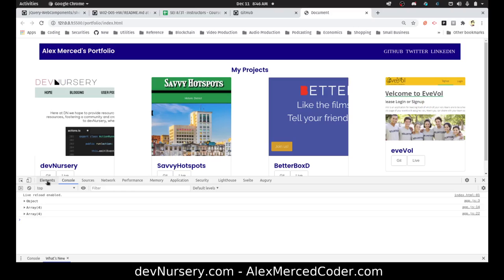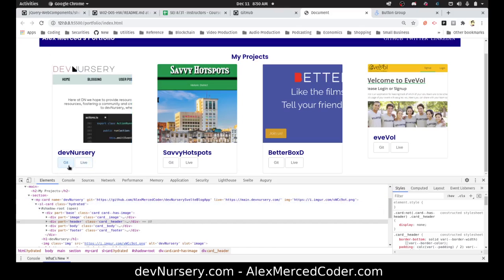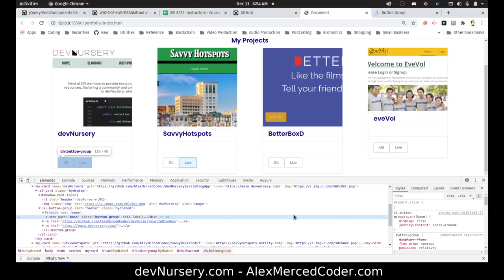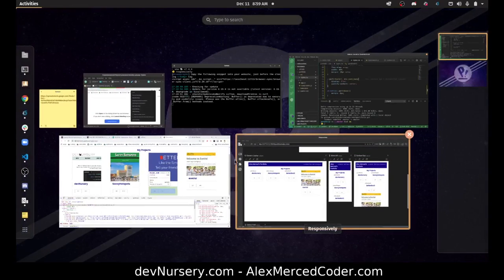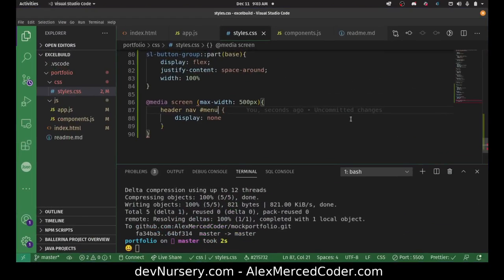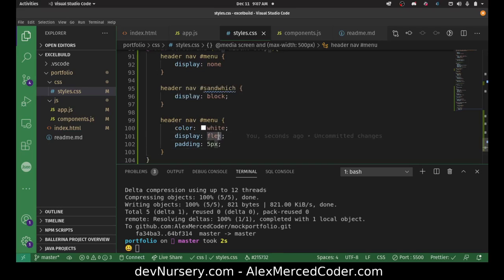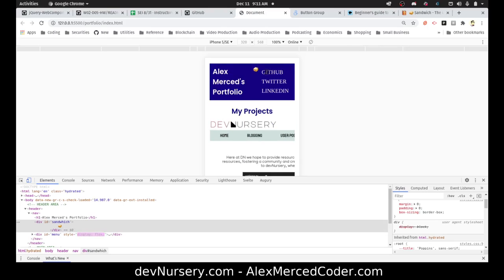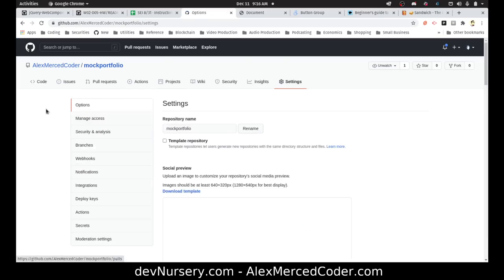AM Coder - Portfolio Build with Sheets, jQuery, ShoeLace and Web Components #6 - Responsive Styling